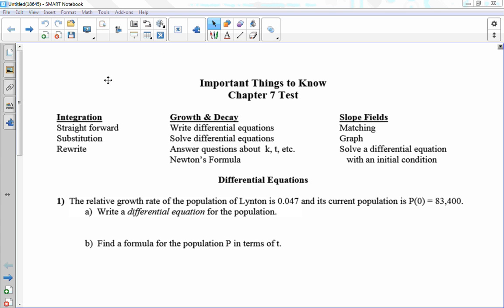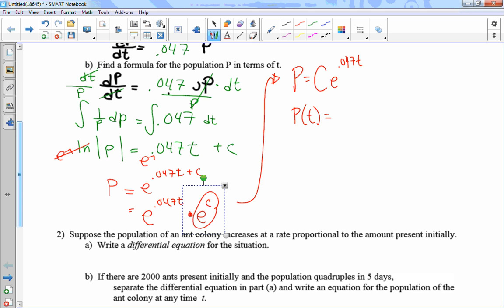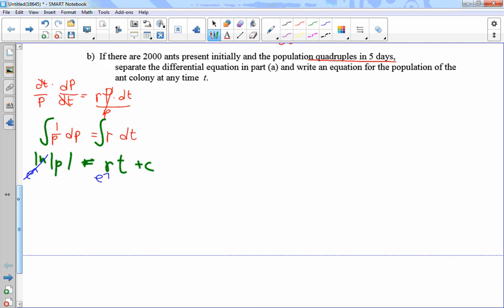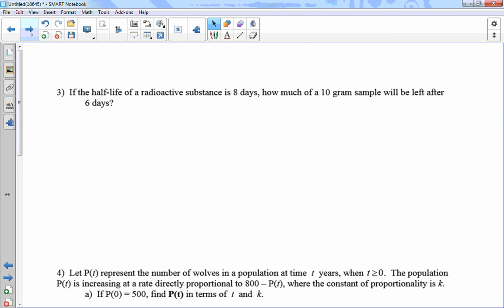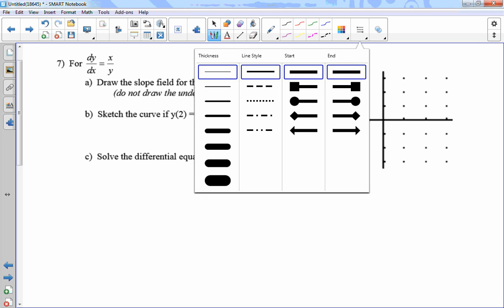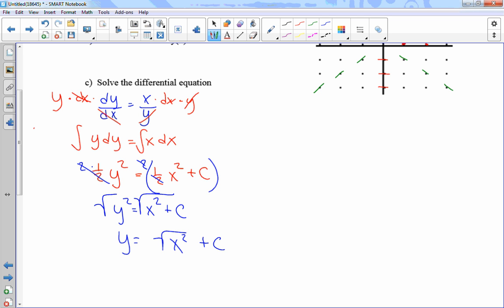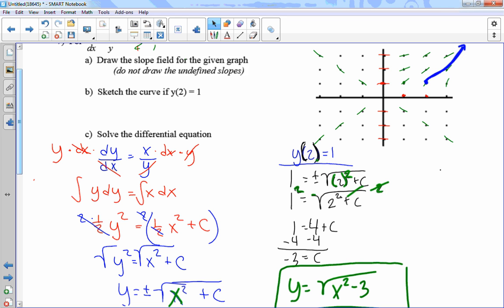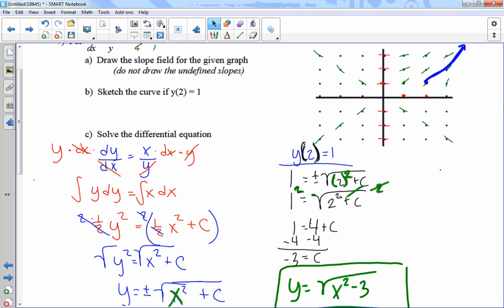AP Calc Ch. 7 Review